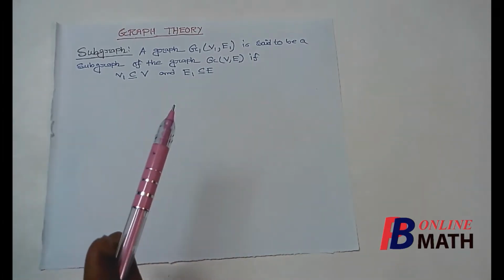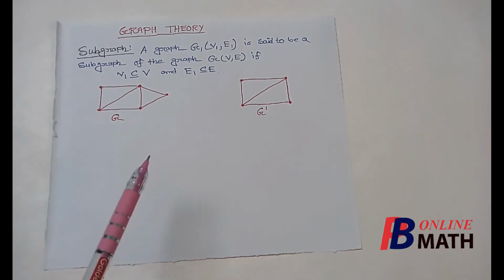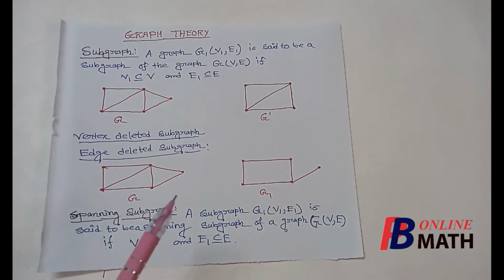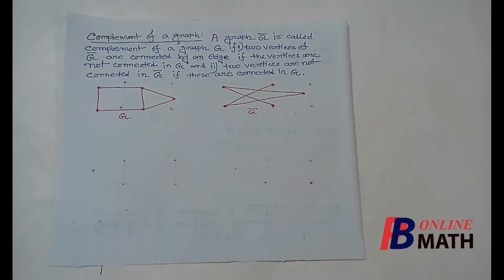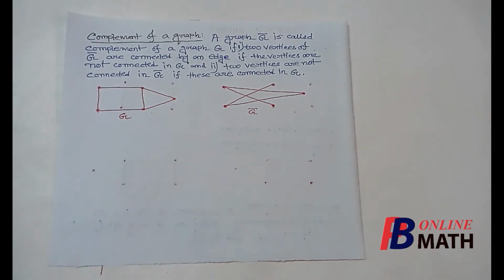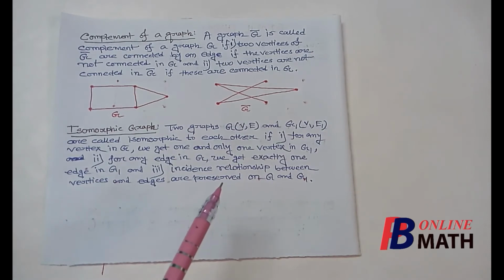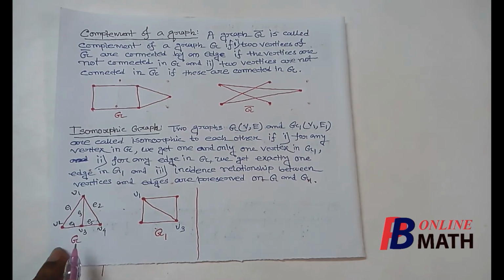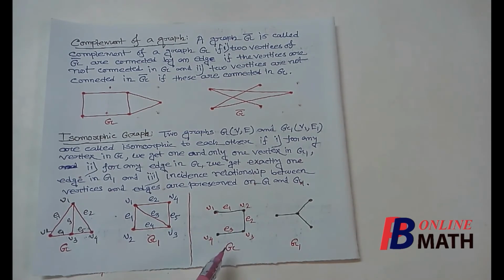GRAPH THEORY - PART 4 - SUB-GRAPH, ISOMORPHIC GRAPH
Graph theory, Sub-graph, Vertex deleted sub-graph, Edge deleted sub-graph, Spanning sub-graph, Complement of a graph, Isomorphism in graph.